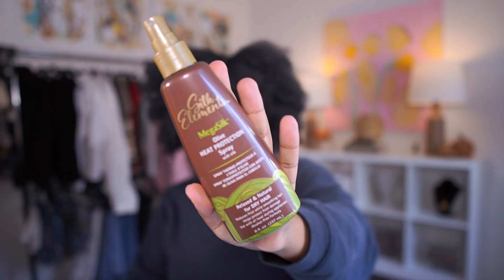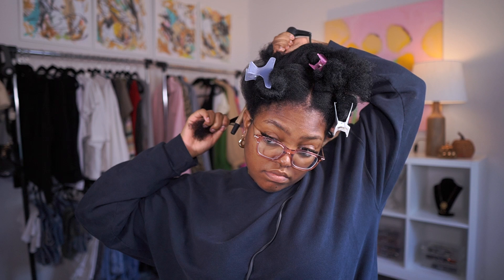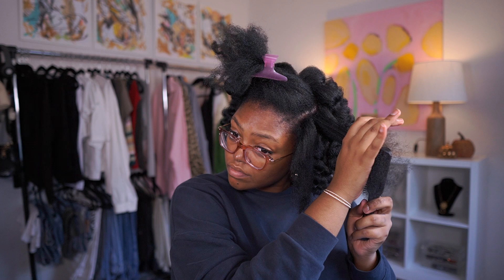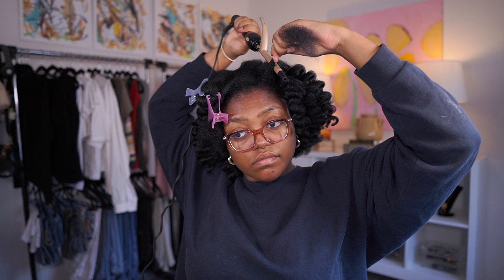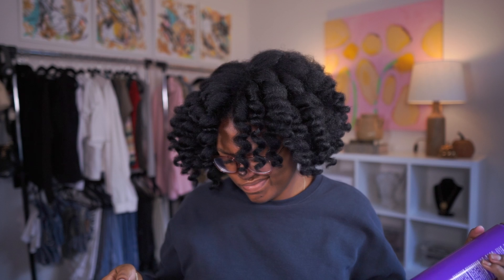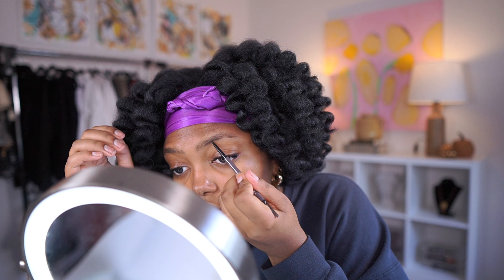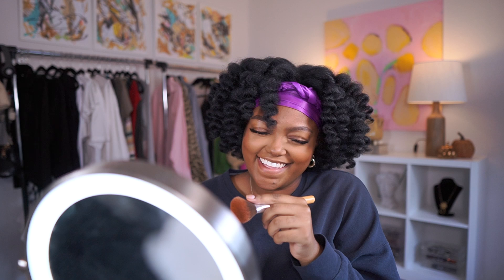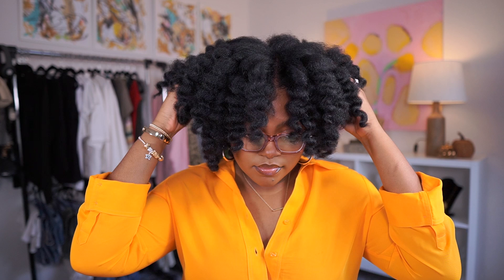Wand Curling My Natural Hair & My Go To Makeup Routine | Blake Jael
Products Mentioned

FAQ
camera: Sony a6100
lens: Sigma 16mm f1.4 or Sony 16-50mm
microphone: Movo VXR10
editor: Adobe Premiere Pro